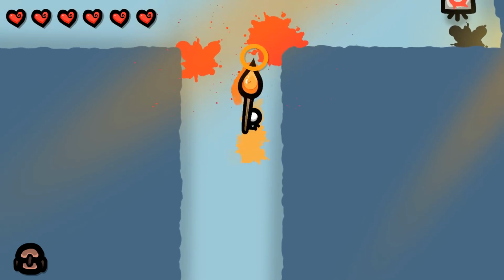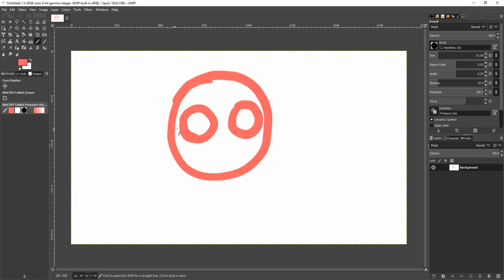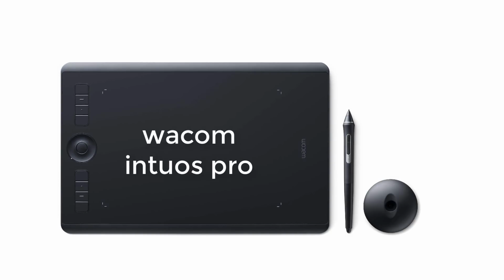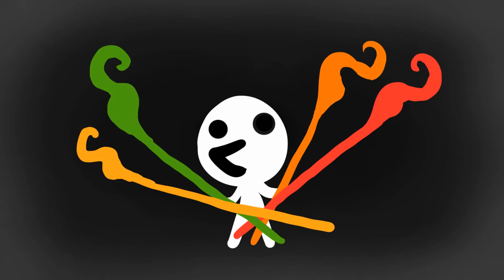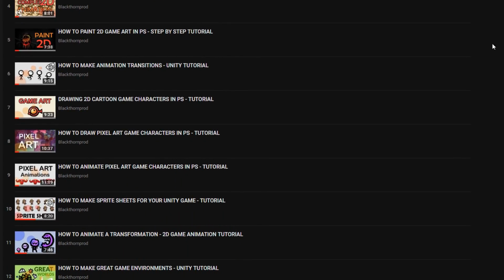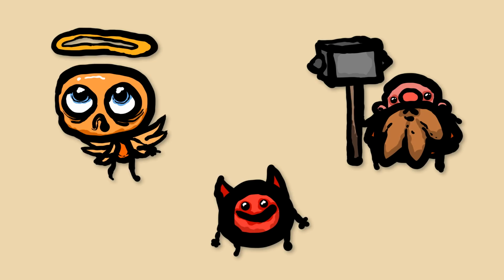HOW TO GET STARTED MAKING GAME ART !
In this video I'll talk about game art ! How to get started, the tools I use, ways to stay motivated and how to improve your artistic skills !